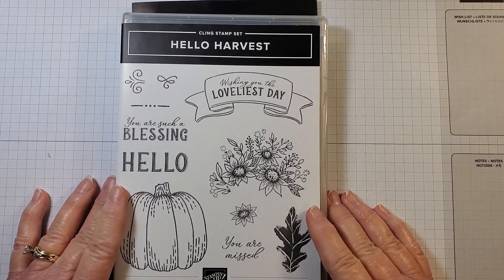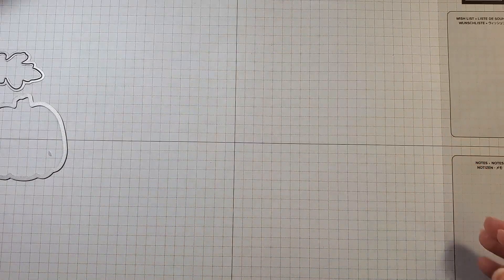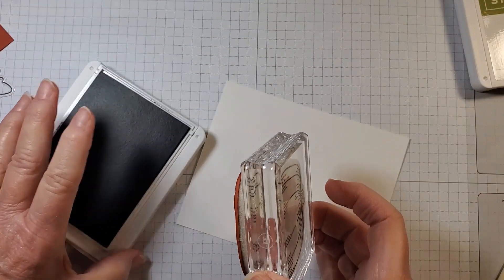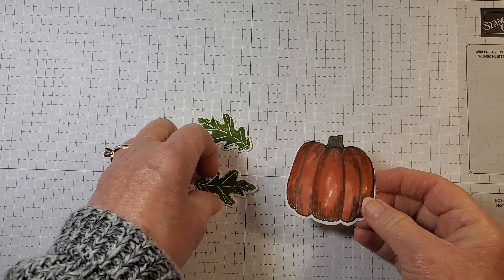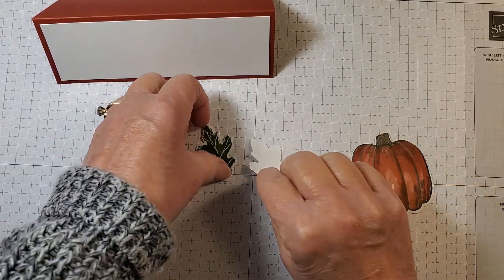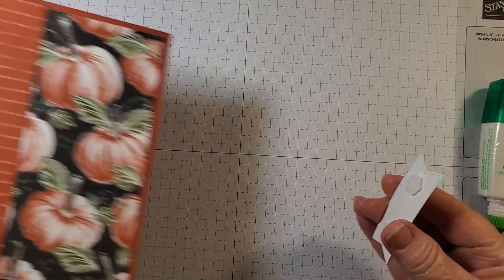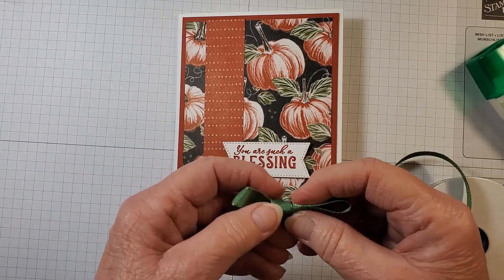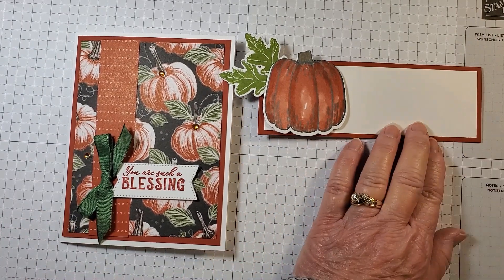Brighten up your holiday table with name tags and cards! Hello Harvest!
Want a quick way to add some cheer to your holiday table? Create these easy name tags for each table setting plus a card that coordinates for each person who joins you for dinner. This card is great for anytime of the year by changing out the DSP.

Product List
Hello Harvest Bundle (English) [159644] $49.50
Rustic Harvest 12" X 12" (30.5 X 30.5 Cm) Designer Series Paper [159633] $12.00
Basic White 8 1/2" X 11" Cardstock [159276] $10.25
Cajun Craze 8-1/2" X 11" Cardstock [119684] $9.25
Cajun Craze Classic Stampin' Pad [147085] $8.00
Cajun Craze Stampin' Blends Combo Pack [154879] $9.00
Crumb Cake Stampin' Blends Combo Pack [154882] $9.00
Real Red & Garden Green 3/8" (1 Cm) Ribbon Combo Pack [159577] $7.50
Leaf Label & Amber Gem Combo Pack [159969] $8.00
Mini Glue Dots [103683] $5.25

Terri Hartley, Independent Stampin'UP! Demonstrator (stampinup.net)

Rustic Barn Cards - YouTube